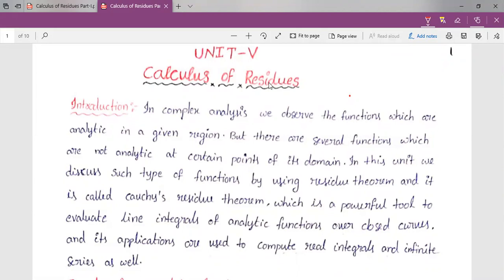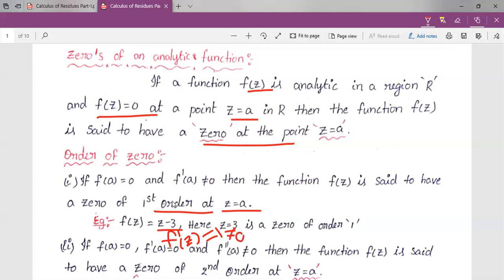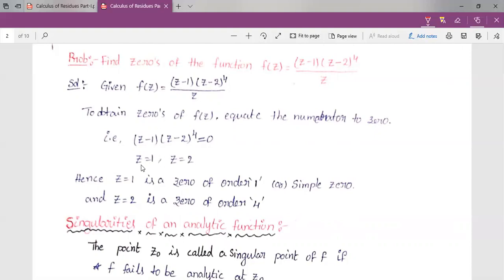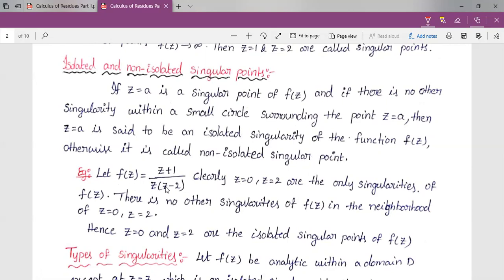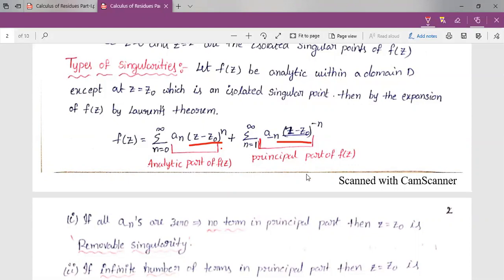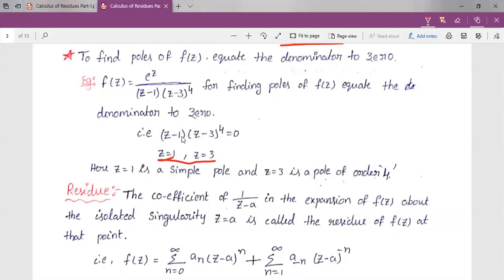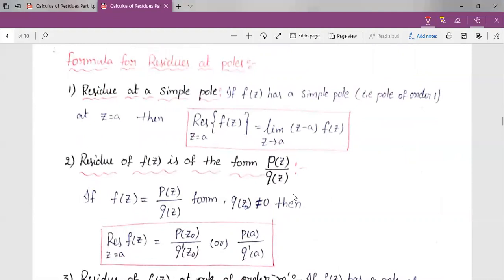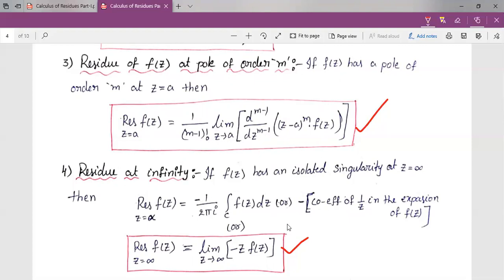Calculus of Residues lecture - 1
Introduction of calculus of Residues